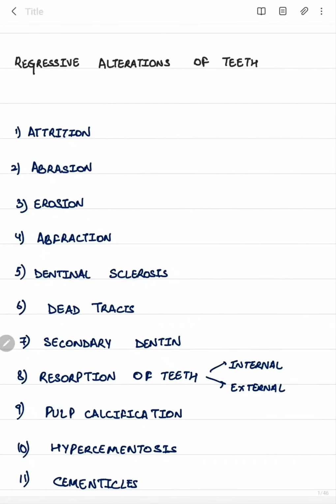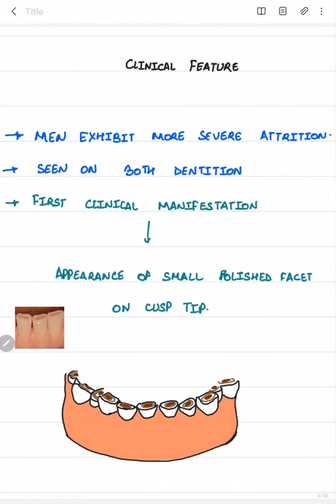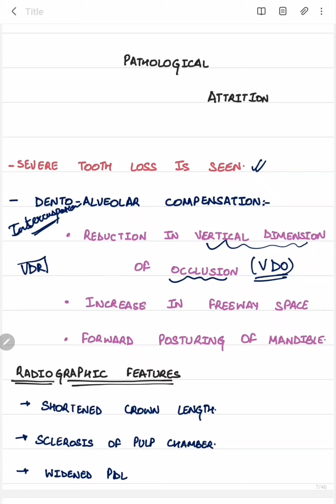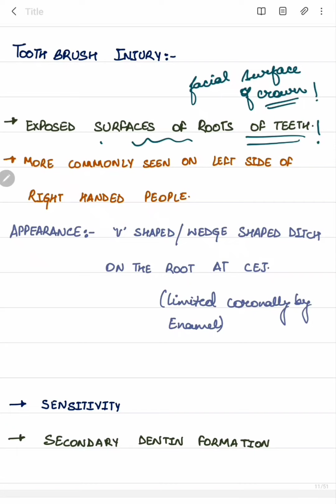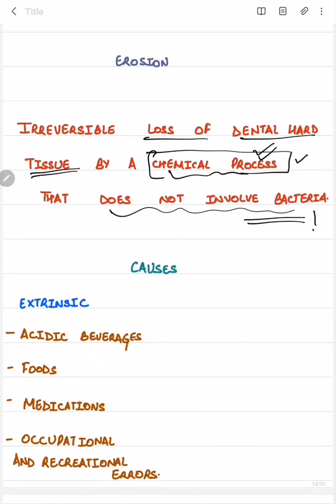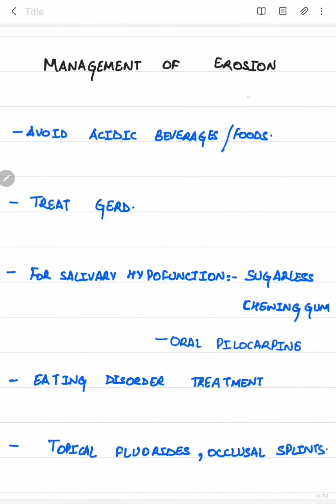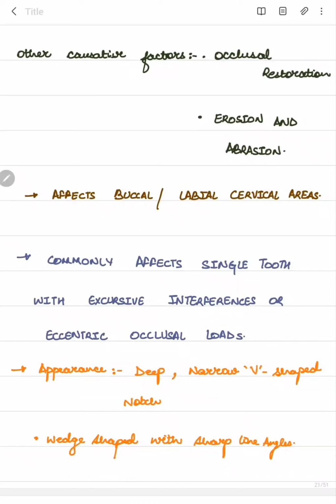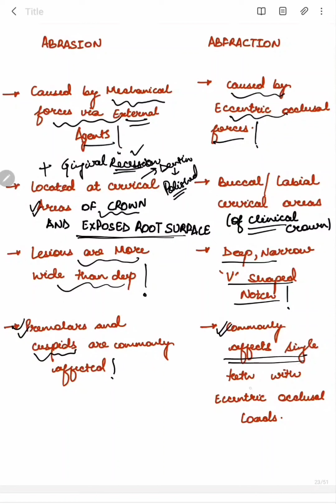Regressive alterations of teeth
Hey there
In this video i covered 4 topics :      Attrition
                                                                 Abrasion
                                                                  Erosion
                                                                  Abfraction